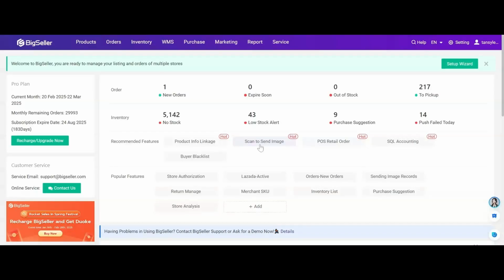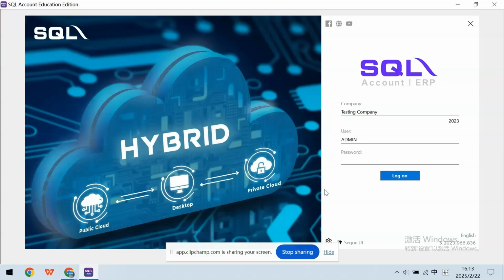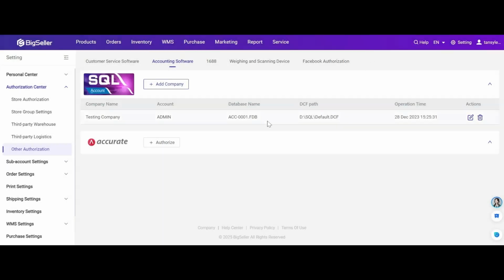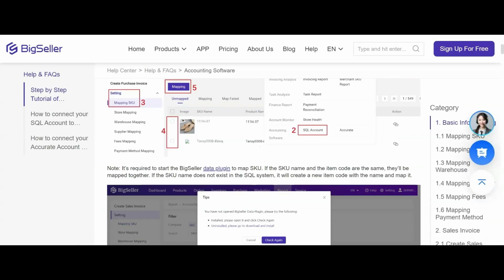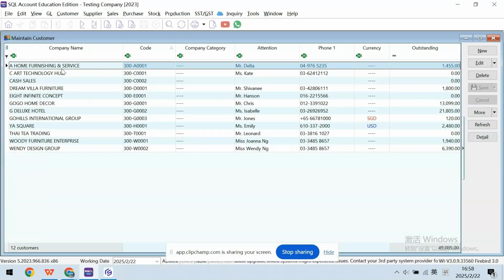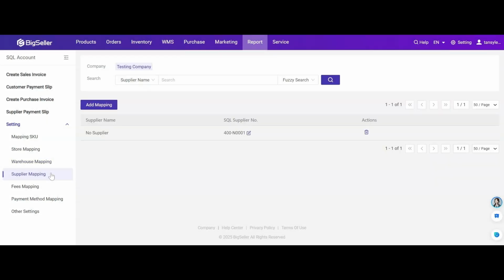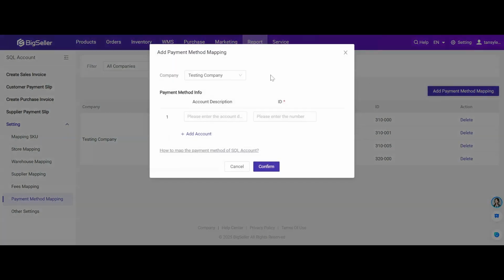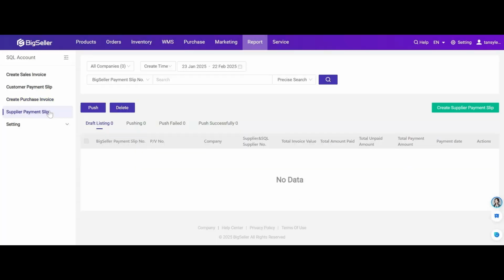SQL Accounting Functions with BigSeller System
In this video, we'll guide you on how to connect your SQL accounting to BigSeller. And how to create sales invoice by using BigSeller.